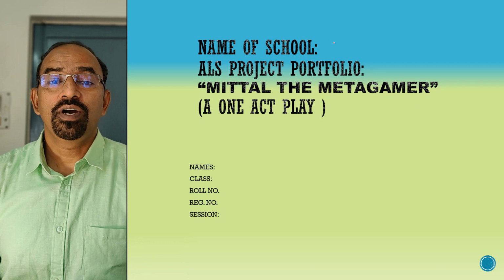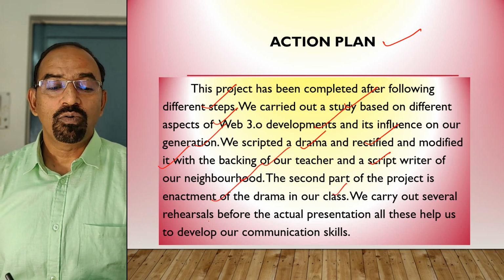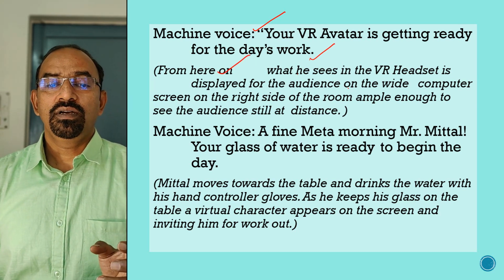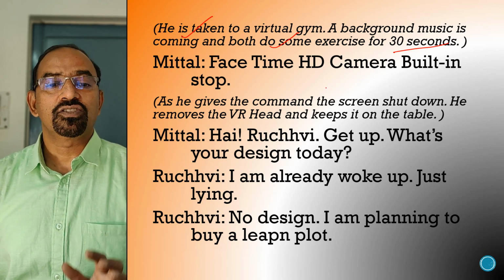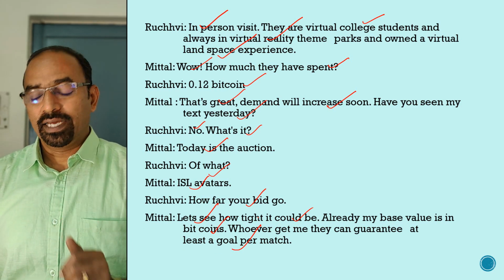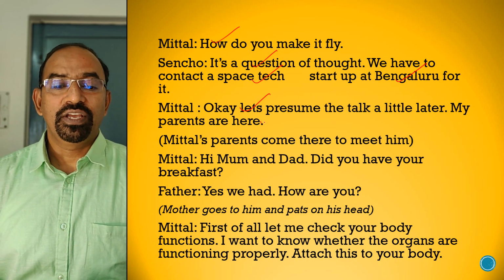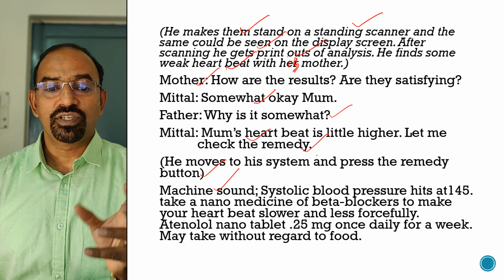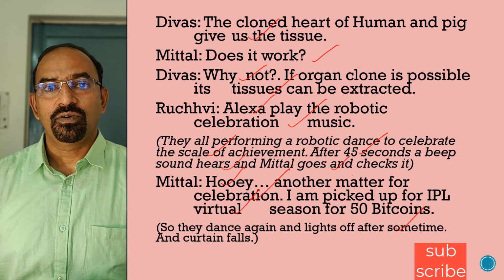ALS (ASL) PROJECT | CLASS 12 ENGLISH || MITTAL THE METAGAMER || A ONE ACT PLAY || GROUP PROJECT